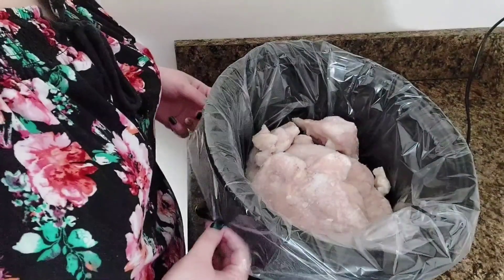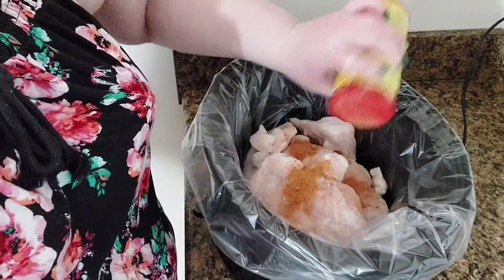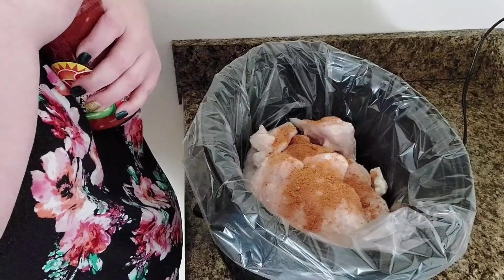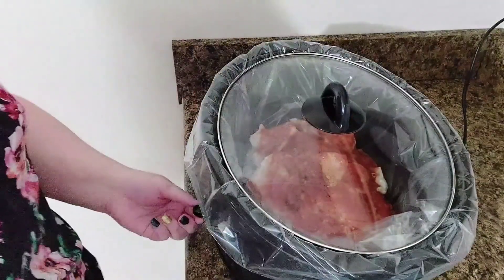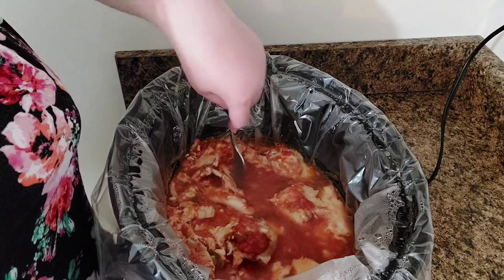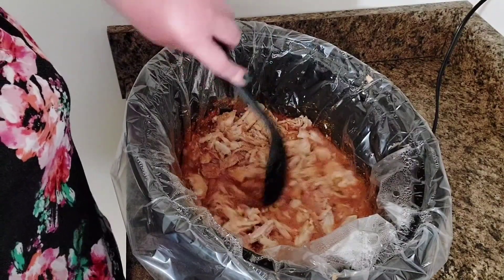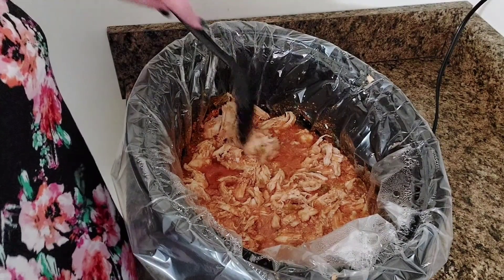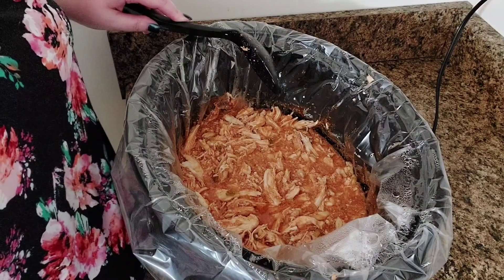Salsa chicken using 3 ingredients in the crockpot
Simple and easy recipe, can be put together in under 5 minutes in the crock pot and cook all day on low. You can cook it on high if you want to make it faster. 3 ingredients only, chicken, taco seasoning and salsa. Make tacos, burritos, quesadillas, nachos or anything else you want! This easy recipe has lots of possibilities for dinner options. Enjoy!